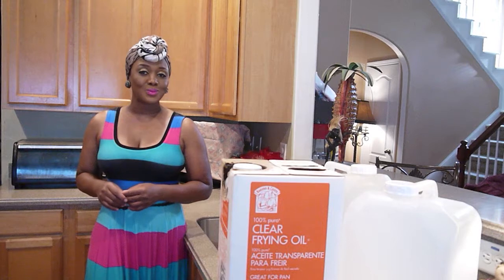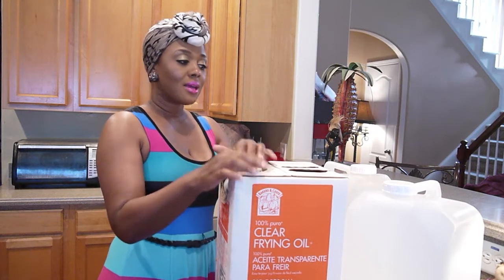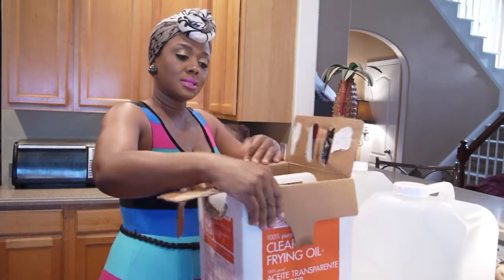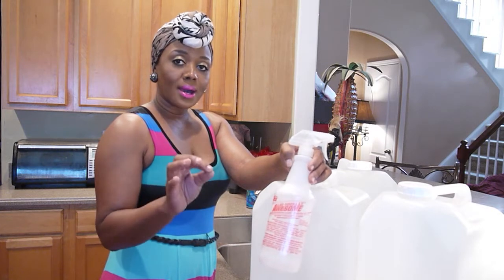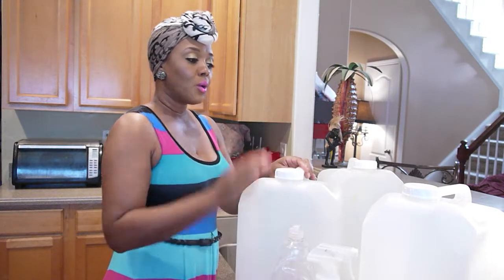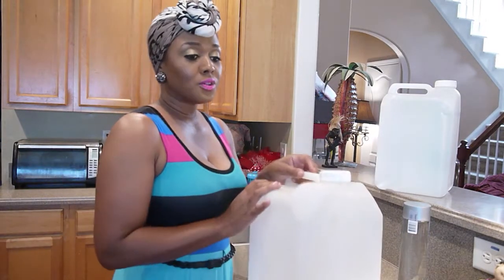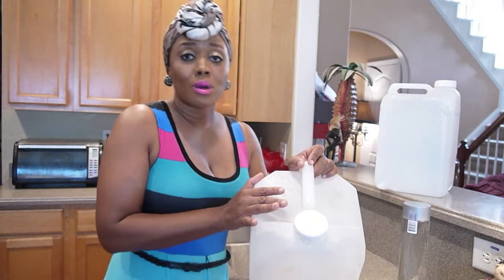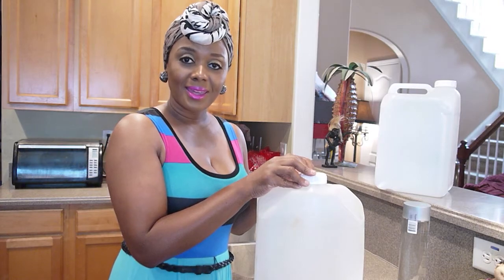Recycling 5 Gallon Oil Container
Creativity is the process of bringing something new into being. Express your imagination through the things we normally would throw away; let's recycle our trash into treasure. You will be amazed of what you can do and possibly make extra income while doing so...Let me know what you come up with.
Coin Bank
Beverage Cooler
Drink Dispenser
Fresh Drinking Water Cooler
Resale to make a profit